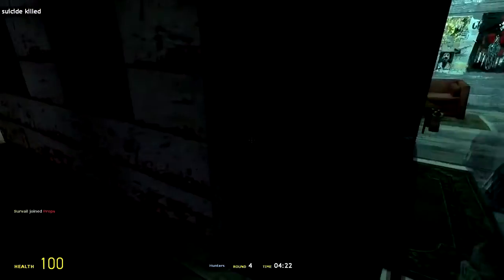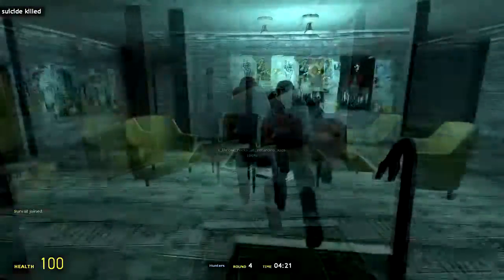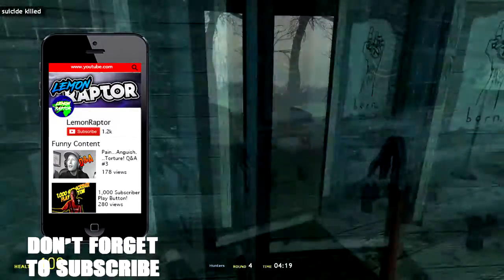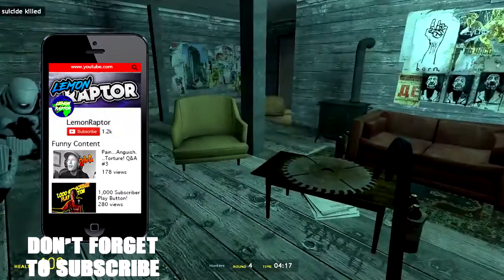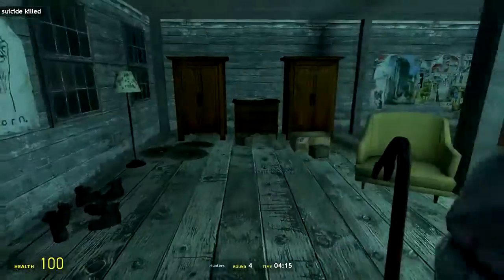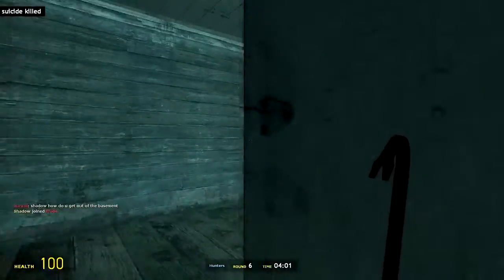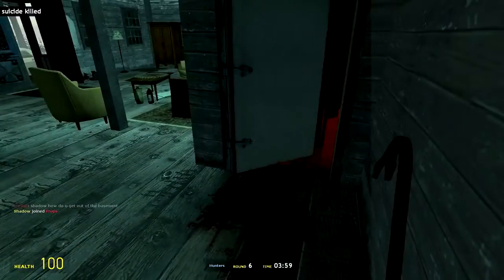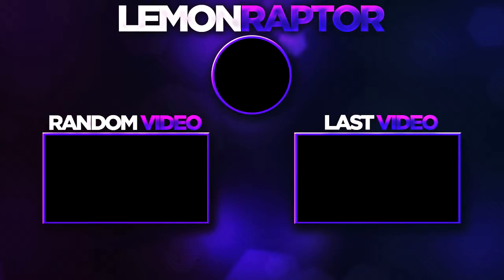DON'T PANIC ABOUT THIS!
Guys don't panic about this. As a victim of circumstance, I will explain why I'm Losing my Subs AGAIN. YouTube does this in a term I like to describe as "Spring Cleaning" and when YouTube Does this it can be pretty frustrating and annoying, but in all honesty, YouTube only does this to keep Inactives and Suspended Channels that aren't doing anything for you out of your subscriber count. It is a bit agrivating, but it shows more accurate results. 30 subs that were lost wasn't actually big of a deal. Yes its been 2 days and I lost 30 subscribers, but they were either suspended or Inactive. Thank You YouTube.